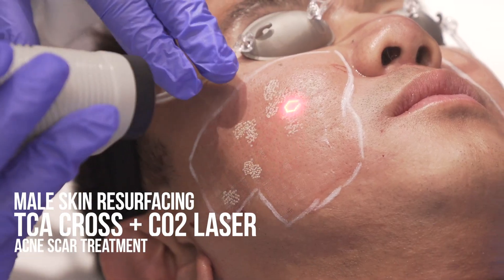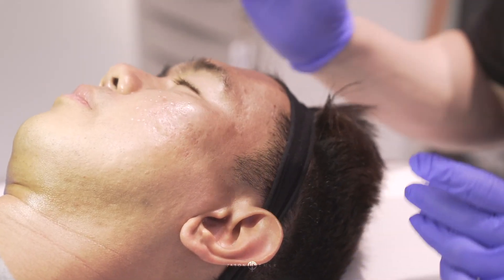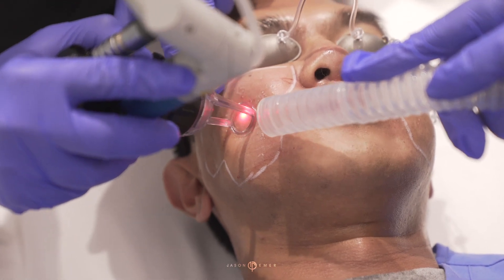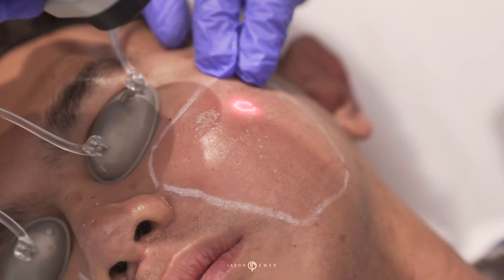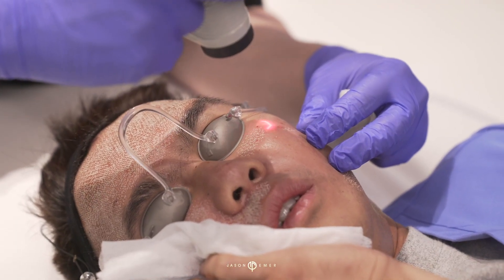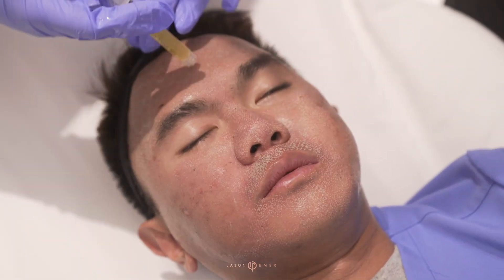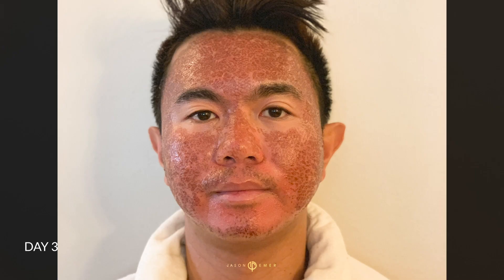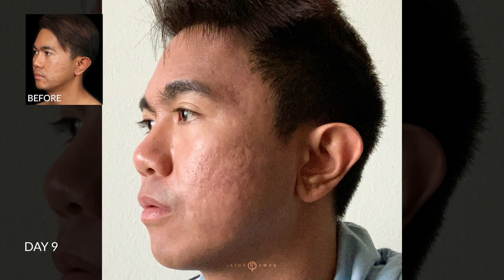I TREATED MY ACNE SCARS WITH LASERS AND TCA CROSS | ACNE SCAR COMBINATION TREATMENT | Dr. Jason Emer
For today’s case, Dr. Emer is going to be performing an acne scar combination treatment for a male patient in order to promote skin resurfacing and to minimize his acne scars from the adult acne he had. He uses TCA Cross on his cheek area for the combination of icepick, boxcar and rolling scar in order to blend these before the aggressive CO2 laser. The skin is pre-treated with a peel to lighten the skin tone in darker skin types to avoid post-inflammatory hyperpigmentation after laser.

TCA Cross (TriCloroacetic Acid Chemical Reconstruction of Skin Scars) is a strong acid applied to the base of the scar so a scab can form and peel for collagen to fill it in over time to improve the scar’s appearance. It treats atrophic acne scars by localizing the highly concentrated chemical into specific areas to do collagen remodeling.

A Deep FX Laser is used on his deep scars for CO2 laser resurfacing. Given his skin type, we have to be really cautious on how deep we go because of risk of hyperpigmentation. This laser is used to try deep scars and this can be seen with how small the columns created on his skin are or visible "dots" on his skin.

High-density superficial resurfacing is used on a side angle to get some of the very superficial irrgularities in the scars he has like the box scars, to get it to blend in the surface.

Resurfacing is done superficially with CO2. The energy goes very deep which makes it very popular for resurfacing because the energy is absorbed by the water in the skin. So all the white is dehydrated skin and energy that is being dispersed all around it, causing tightening, improvement in the lines and scars.

The post-procedural healing includes hyaluronic acid, vitamin B, and PRP, which is natural growth factors derived from his own blood to help him heal even after he leaves the office. The entire skincare regimen is very important to include whenever any laser treatment is done because it is the biggest factors helping to treat any problems that may occur, such as infection, hyperpigmentation, prolonged redness, and irregular discolorations.

Add bleaching agents, eye serums, and acne toners to boost the outcomes and get more rapid results! CAUTION THAT MAY GIVE MORE DOWNTIME

DR. EMER'S FAVORITE PRODUCTS

Sign up for our FREE skincare consults to help design a skincare regimen for you.